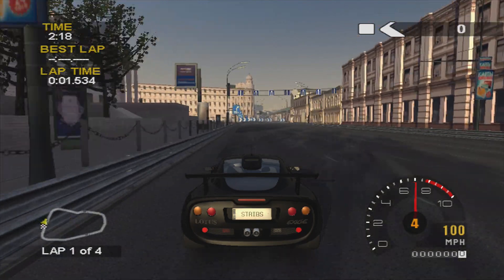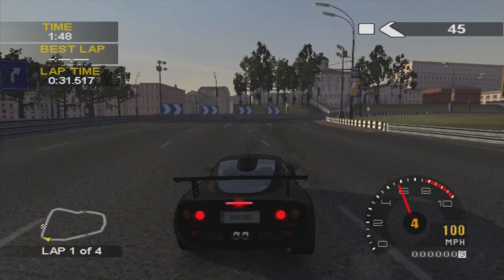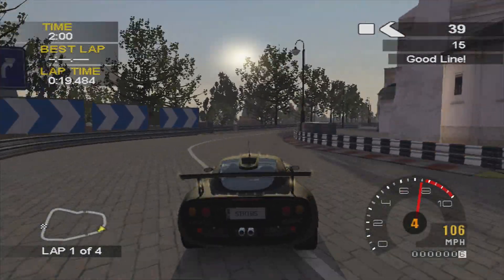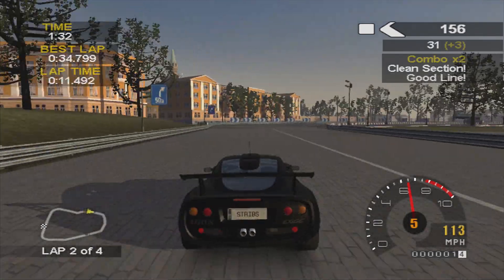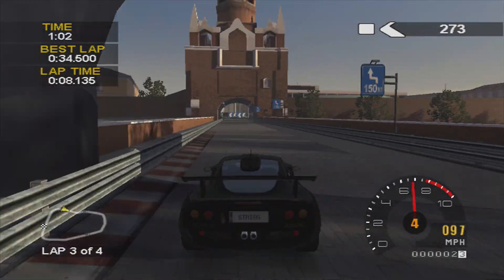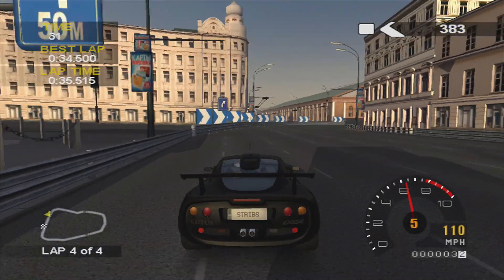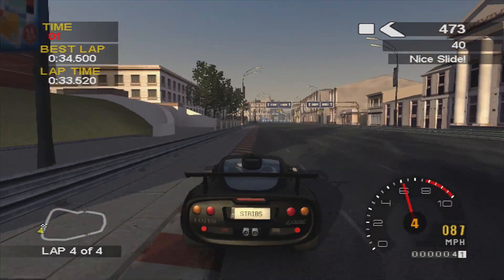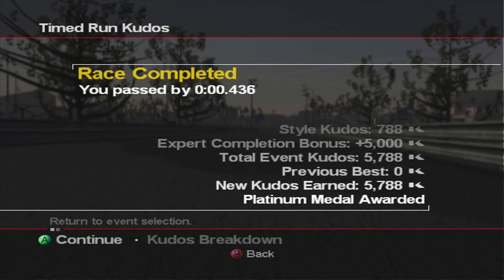Project Gotham Racing 2 Arcade Mode Platinum | Let's Play | Timed Run #7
A Platinum medal Let's Play on Project Gotham Racing 2 on the arcade mode. Each episode shows one event, and also shows failed attempts to get the platinum medal. Each video includes live commentary.

The event in this video is:
Timed Run 7 (Lotus Exige used)